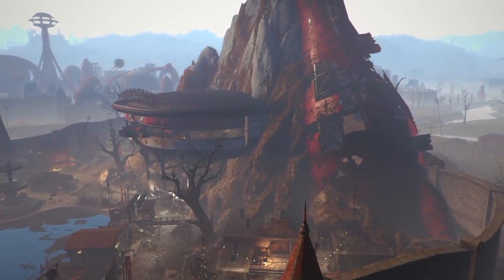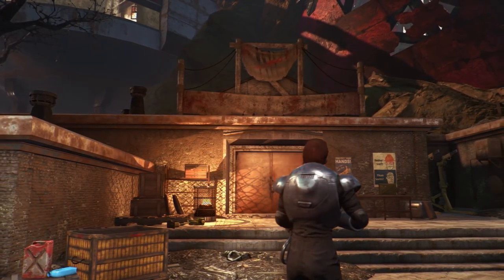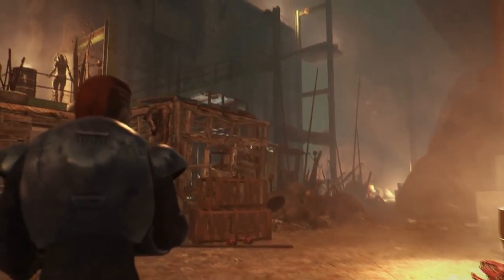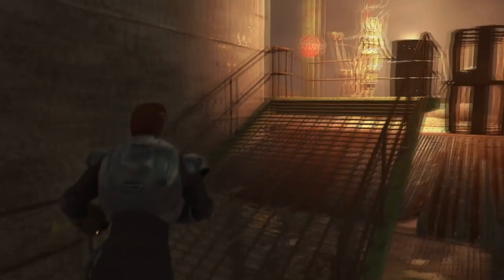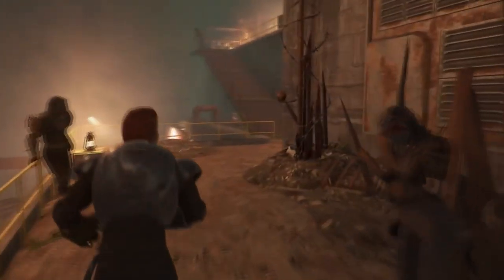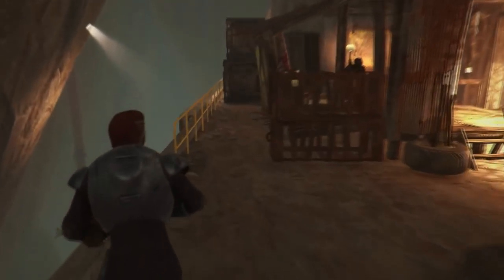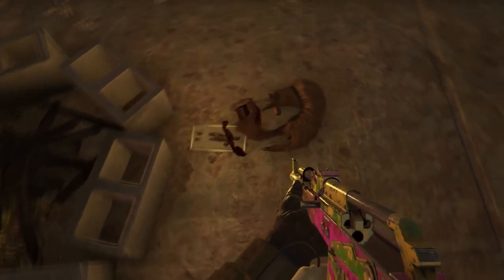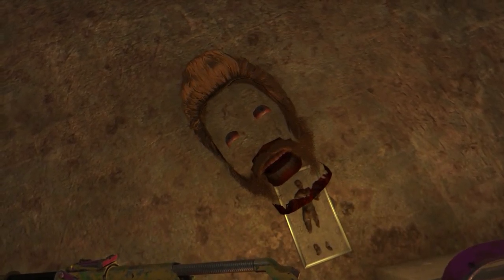Fallout 4 - HAN SOLO In CARBONITE! (Nuka World Easter Egg)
More Nuka World DLC Guides here!